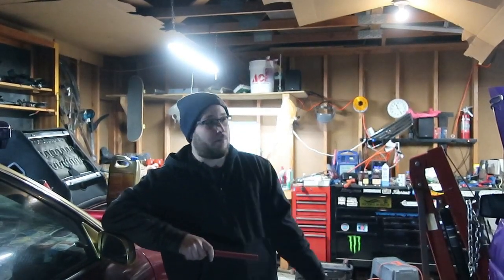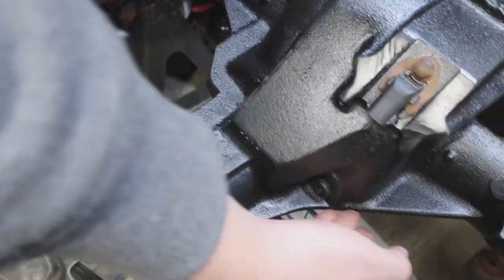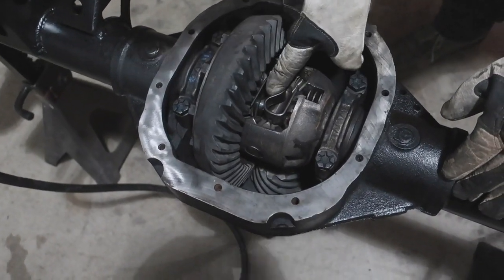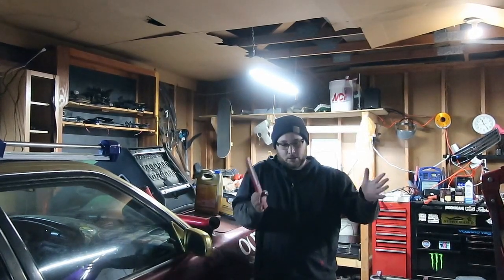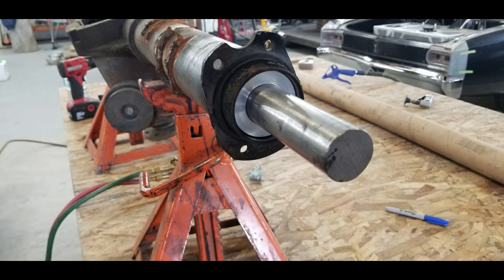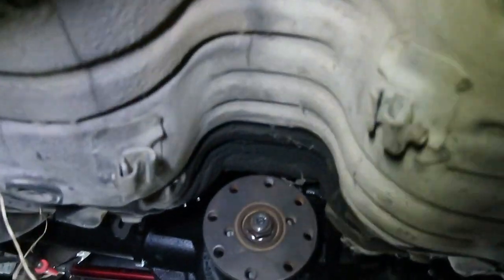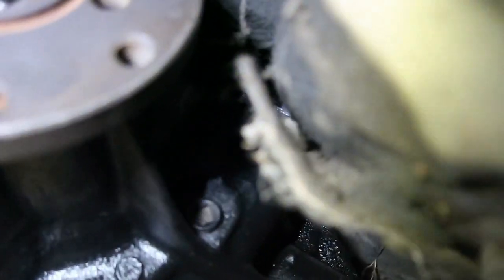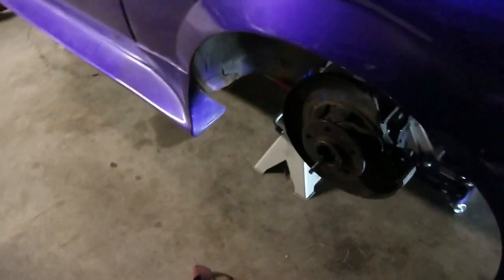Swapping a FORD 8.8 axle into my AE86 (how to)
In this video I go over how to swap a ford 8.8 axle into a ae86, what axle to look for and what is needed to fit it without modification to the chassis. Techno toy tuning (t3) swap brackets, ford racing 4.55 r&p with summit pinion spacer kit, cut driver side axle housing 2.87" to fit a passenger side axle on the driver side to center up the pinion. All modification and upgrades done by me. (except the shortening of the axle)